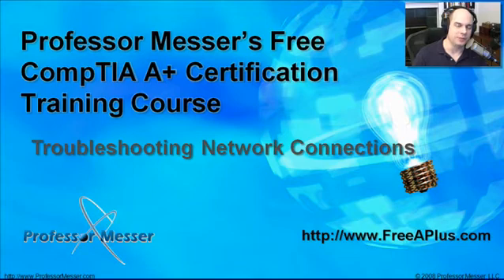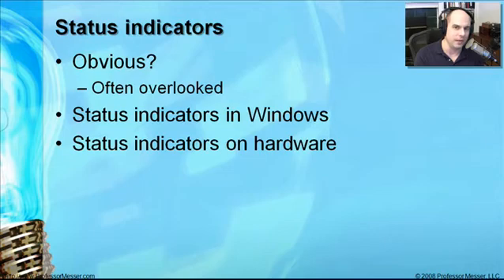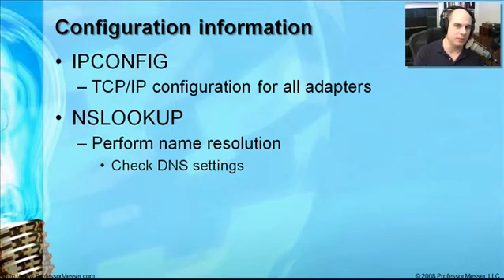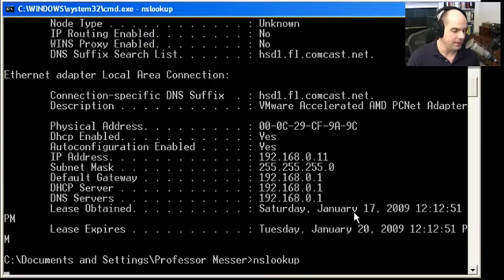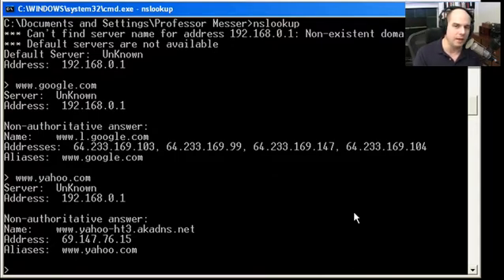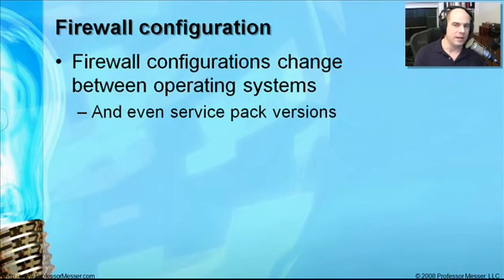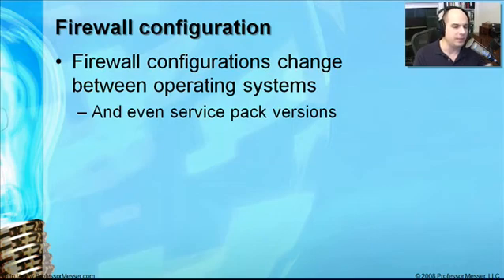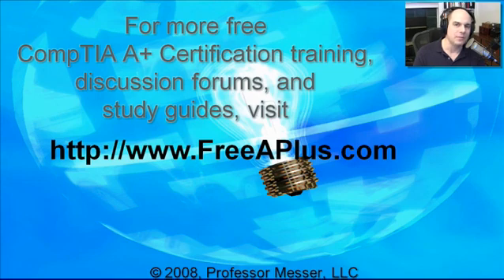CompTIA A+ 220-601 (5.3), 220-602 (5.3, 5.4) - Troubleshooting Network Connections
See our entire index of CompTIA A+ videos - When the network isn't working, the organization isn't working. In this video, we'll show you some command line utilities that can help you find any problems that might be lurking in your network. We'll demonstrate IPCONFIG, NSLOOKUP, PING, TRACERT, PATHPING, NBTSTAT, and NETSTAT. We'll also give you some best practices for troubleshooting network interfaces, protocols, and firewalls.